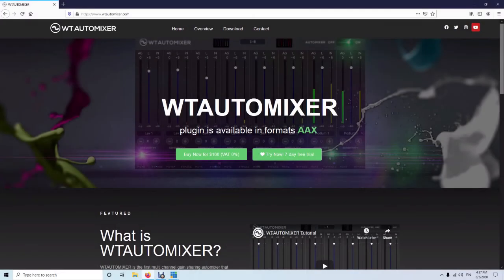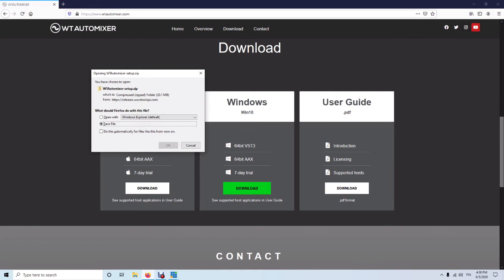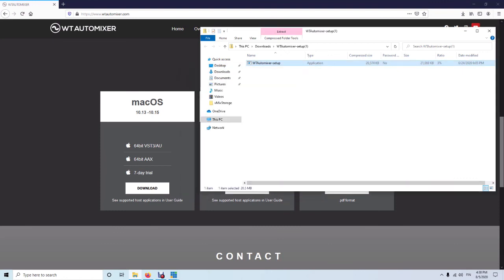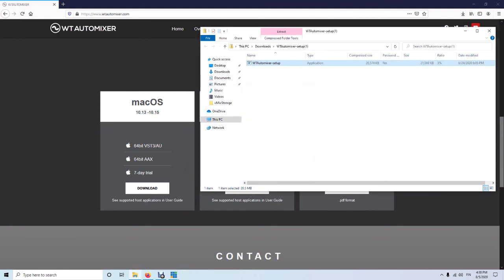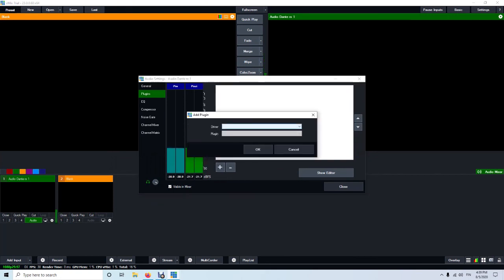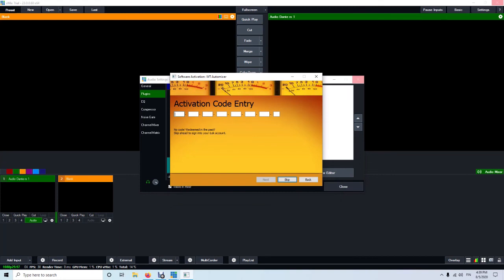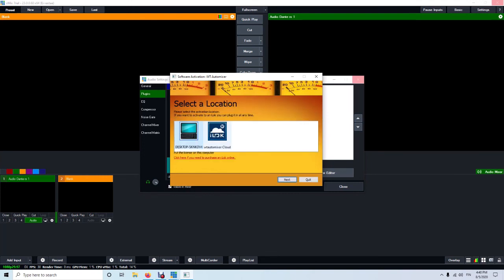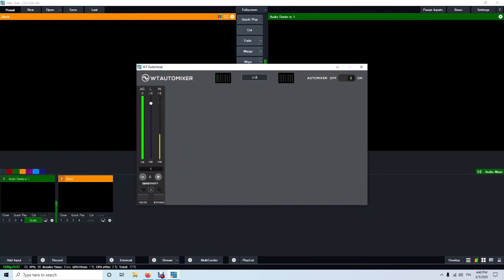WTAutomixer Installation & Licensing Tutorial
This video goes thru the basic installation and licensing of WTAUTOMIXER Plugin.